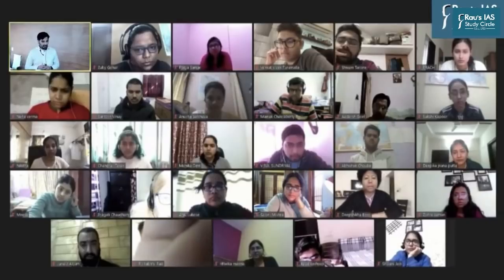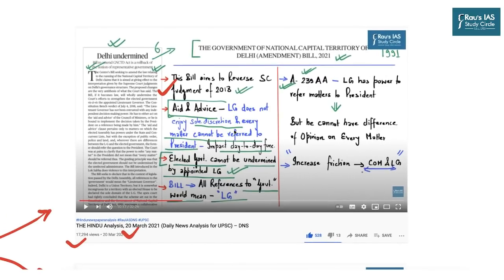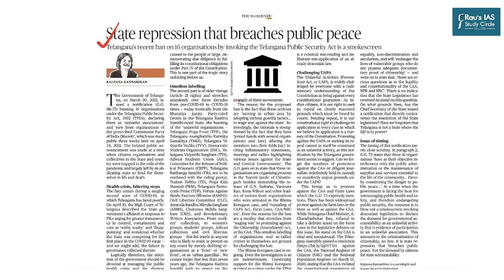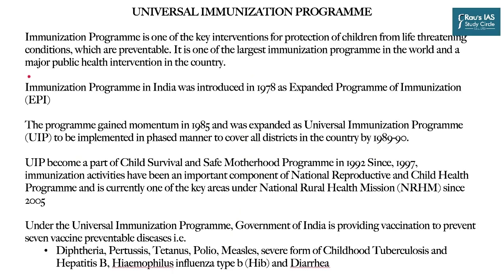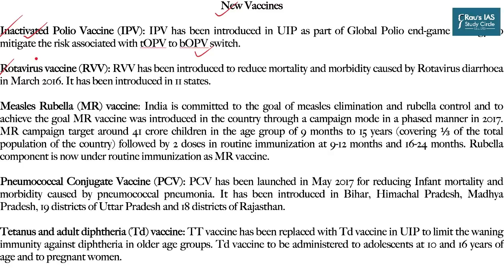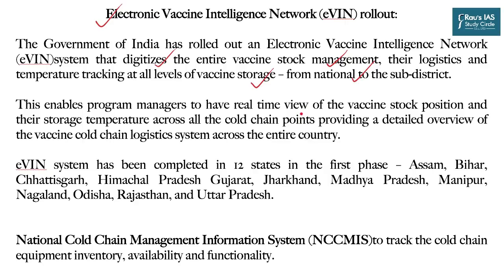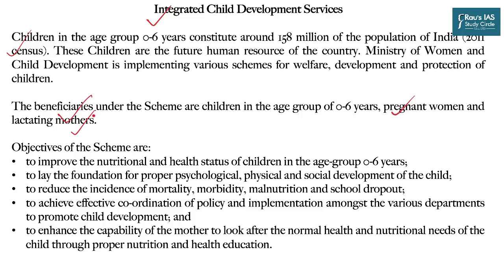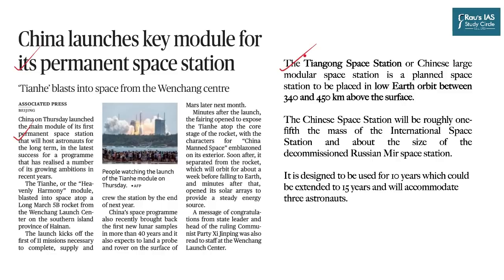THE HINDU Analysis, 30 April 2021 (Daily Current Affairs for UPSC IAS) – DNS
Presented by: Mr. Vaibhav Mishra of Rau’s IAS Study Circle

1. References  - (01:17)
2. Childhood vaccinations must not be delayed’ - (06:13)
3. China launches key module for its permanent space station - (17:23)
4. QOD - (18:46)

►Link - UPSC MAINS 2020 – ANALYSIS OF GS PAPERS